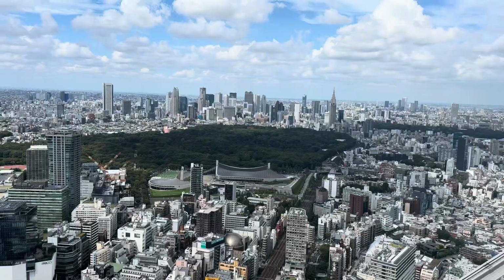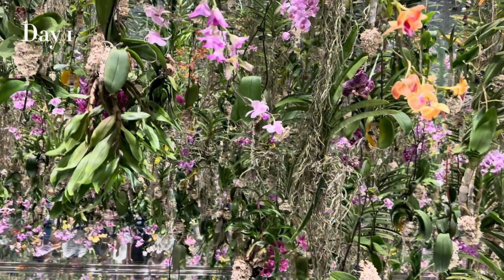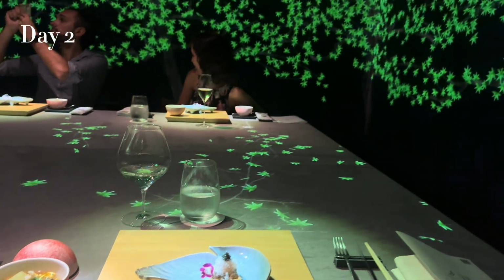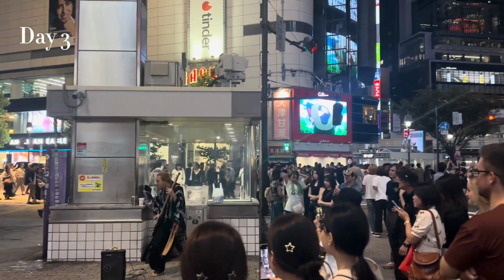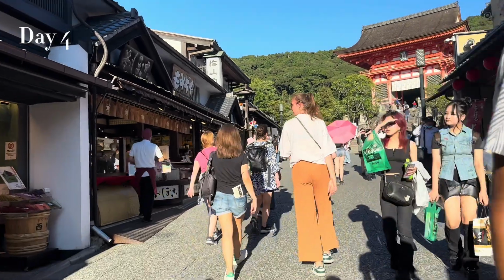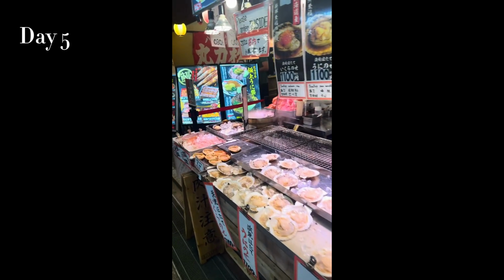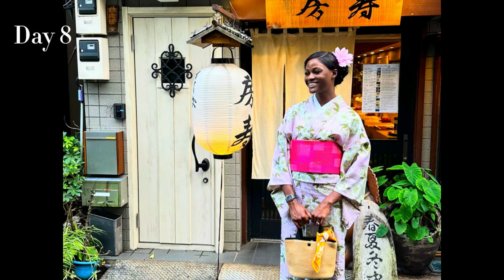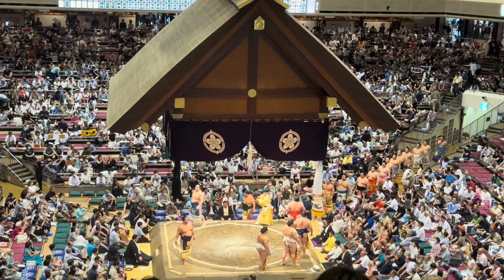Japan ULTIMATE 10 day Itinerary | THINGS TO DO in Kyoto, Tokyo, Osaka.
Japan travel guide and vlog. 10 day itinerary covering Tokyo, Kyoto and Osaka making planning your trip easy.
Best Things to do in Kyoto Japan!
Best Things to do in Tokyo Japan!

Song: Relaxing Japanese Music - Sakuya (1-4)